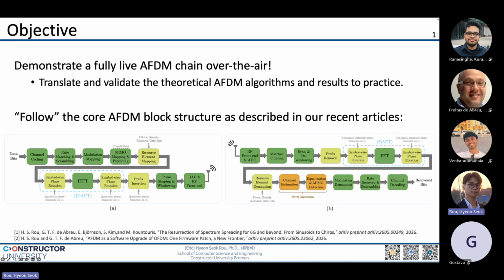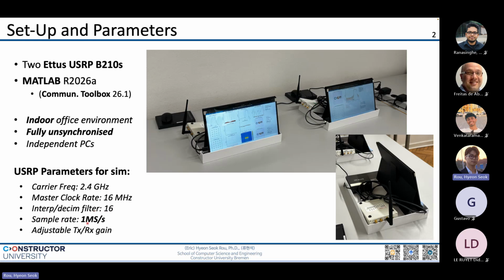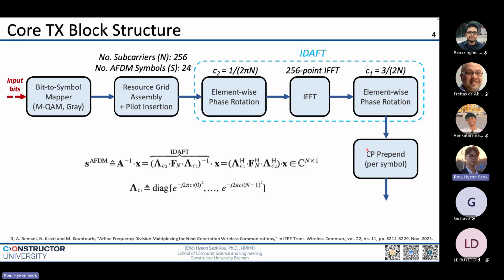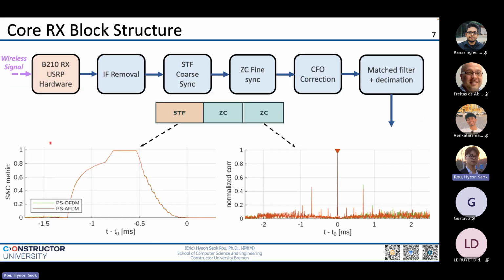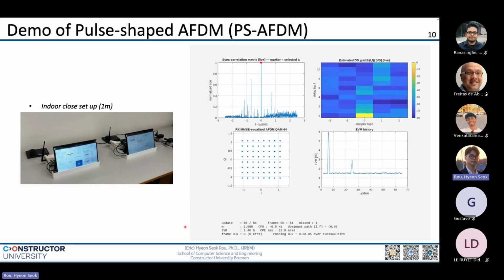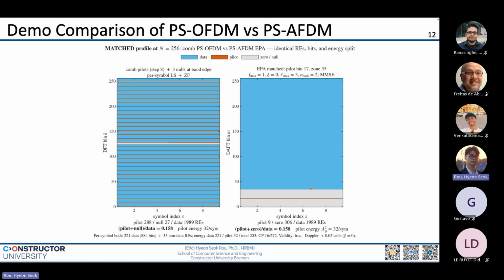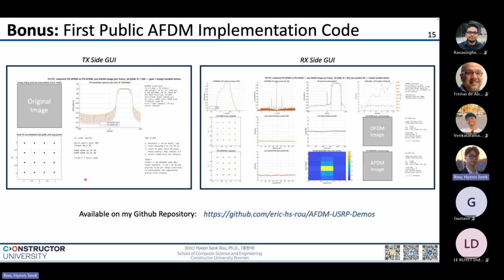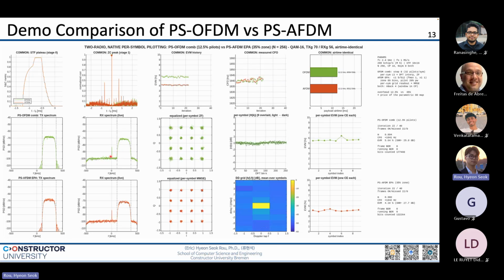Implementation of AFDM System on USRP (Matlab CODE AVAILABLE!)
Description of a Matlab-based implementation of AFDM System on USRP software-defined radios.